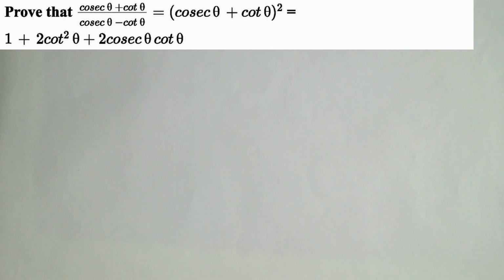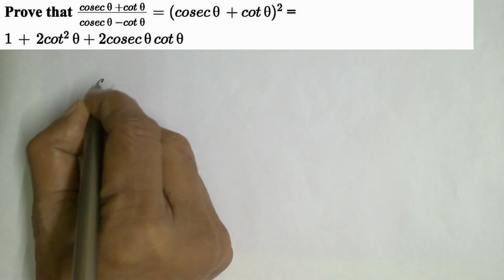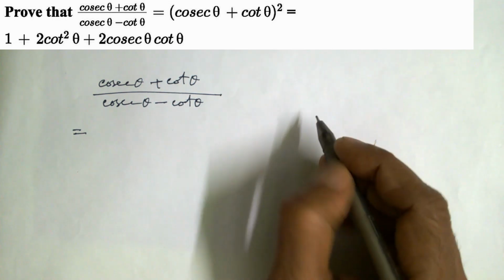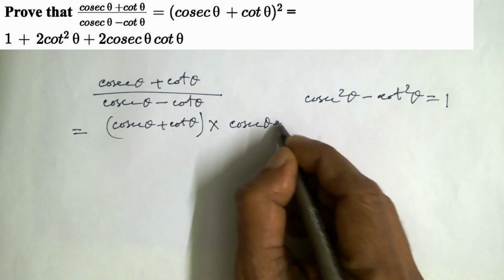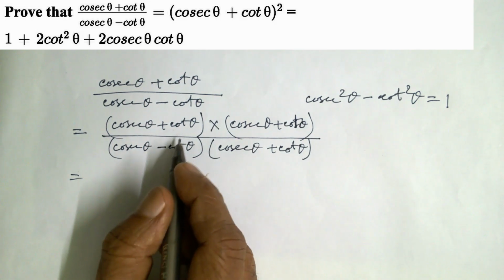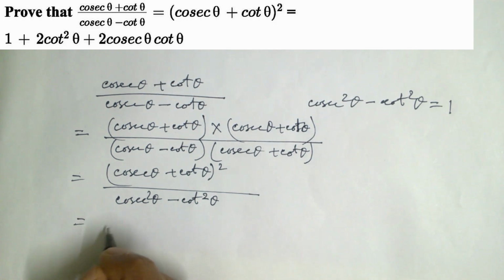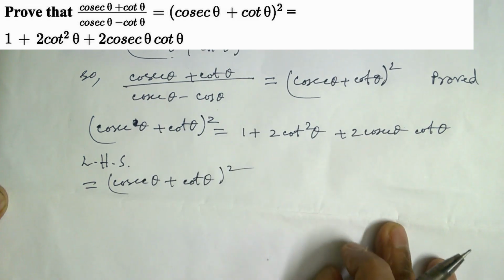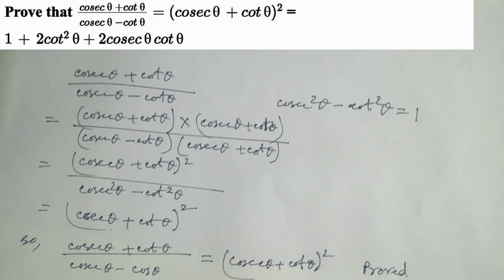WBBSE| WBCHSE| CBSE |Trigonometric |Trigonometric ratios class 10| class 11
Prove that $\frac{cosec \, θ \, + cot \, θ}{cosec \, θ \, - cot \, θ}=(cosec \, θ \, + cot \, θ)^2$  = $1 \, + \, 2cot^2 \, θ +2cosec \, θ \, cot \, θ$